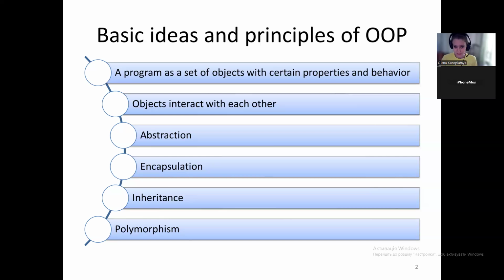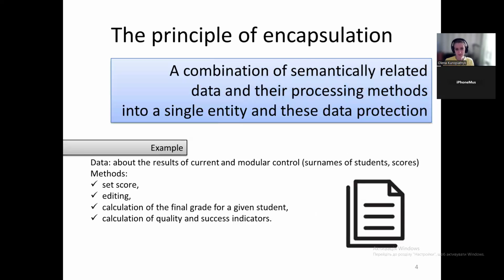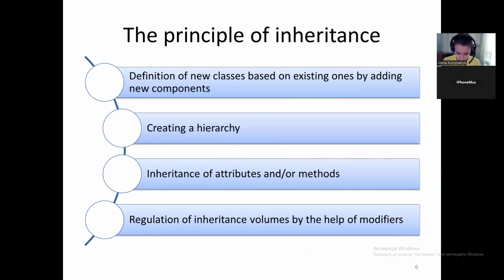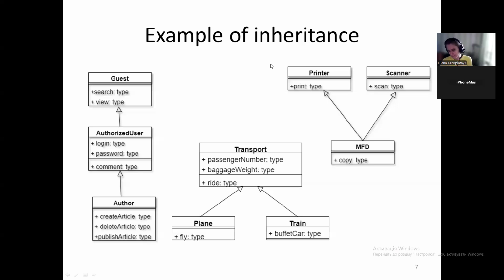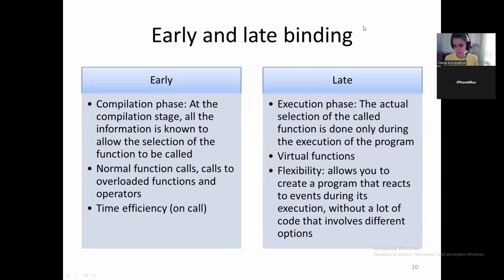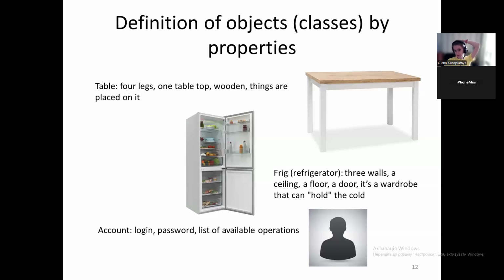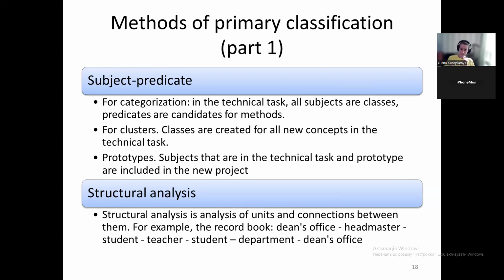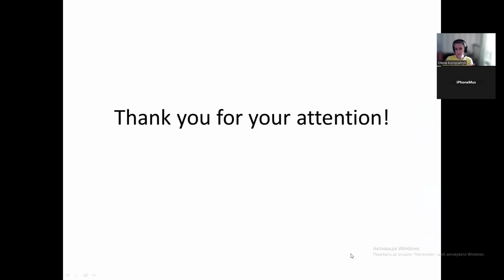3. Object-oriented approach. Classification